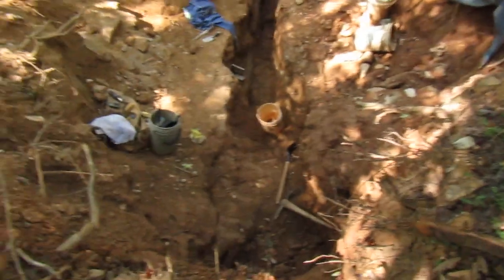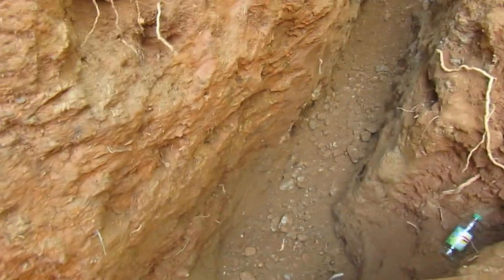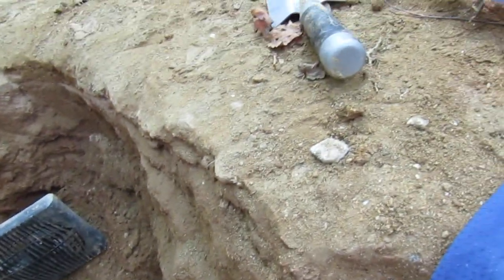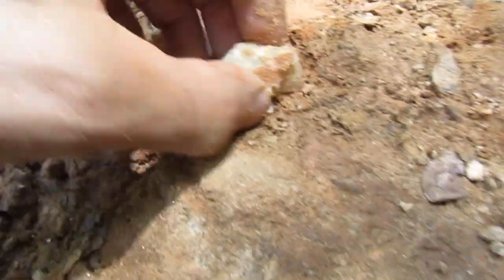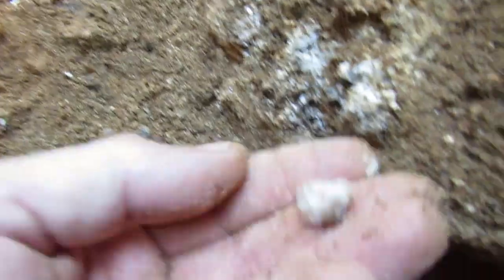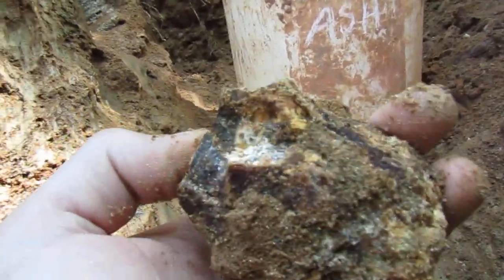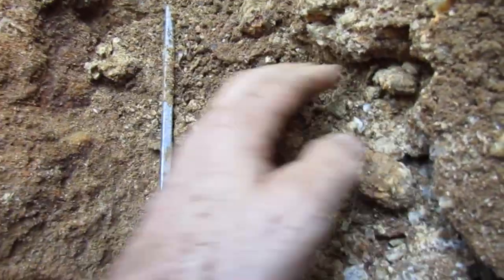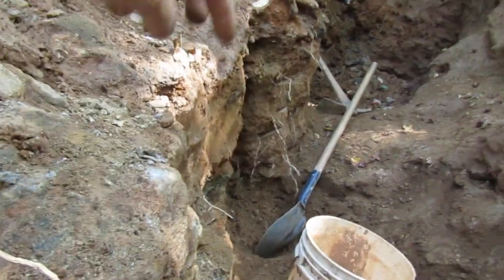7*3*19 An overview of the dig site at Emerald Hollow Mine in Hiddenite, NC.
I like that the pegmatite and quartz are colliding